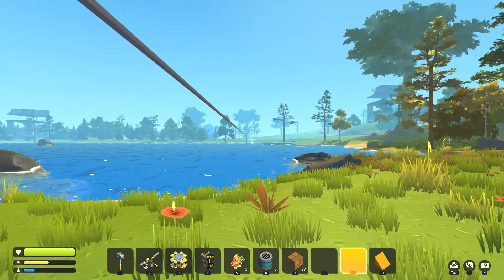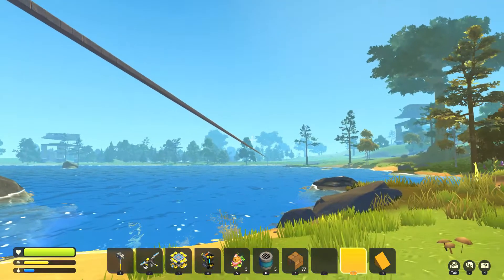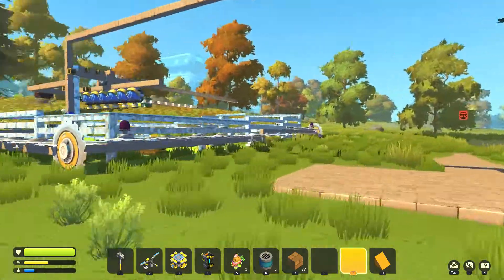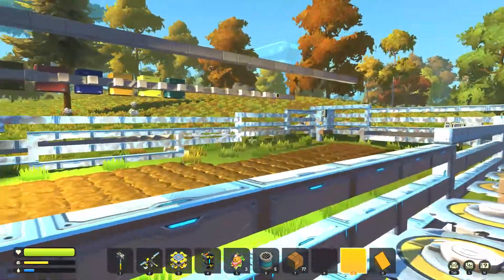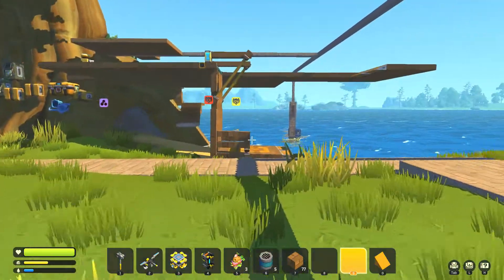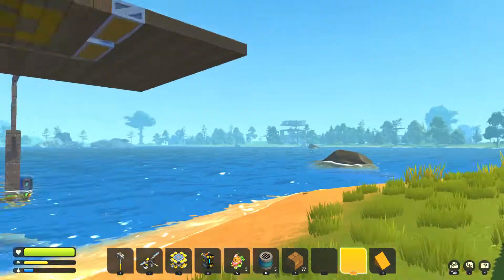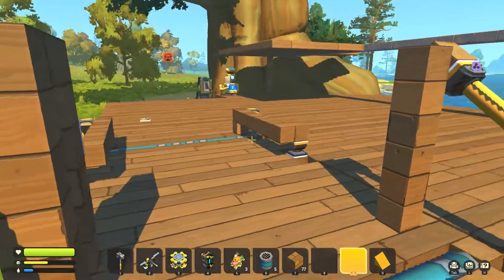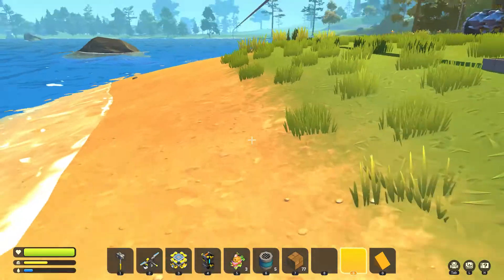Scrap Mechanic Lifting Bridge